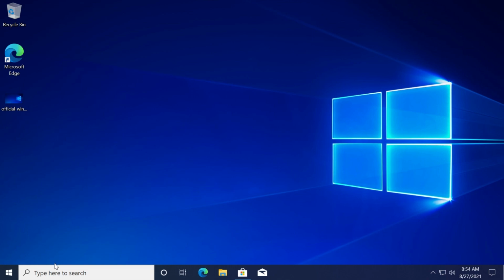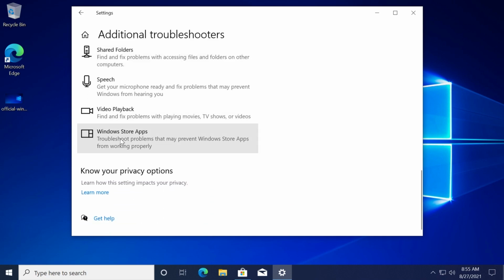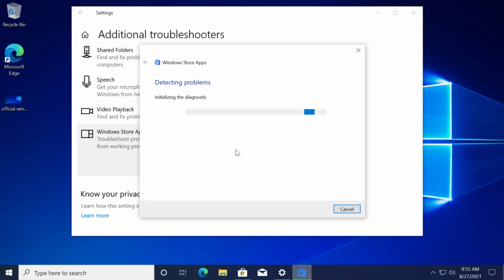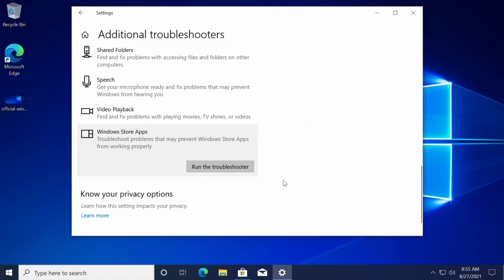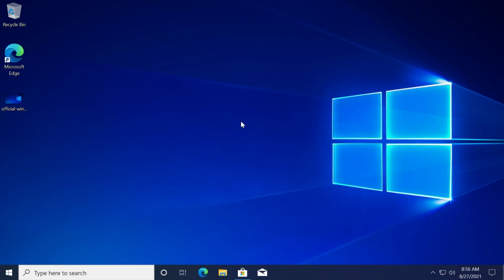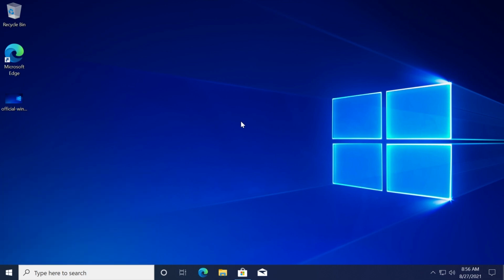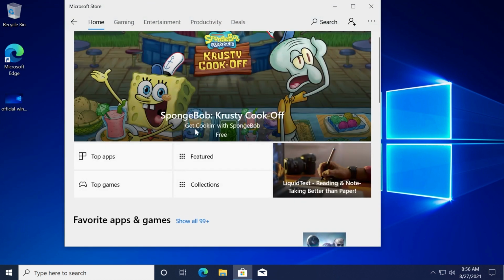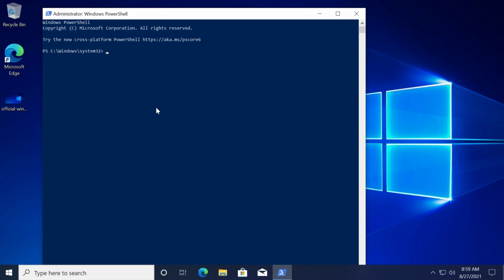Fix: Microsoft Store is stuck at pending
In this video I will show you how to Fix: Microsoft Store is stuck at pending.

Commands used in the video:
wsreset.exe